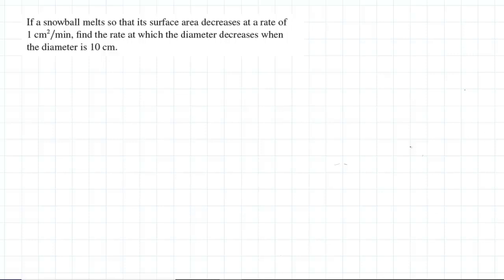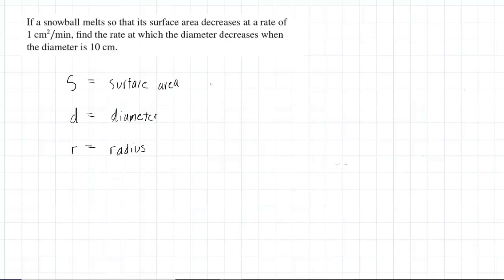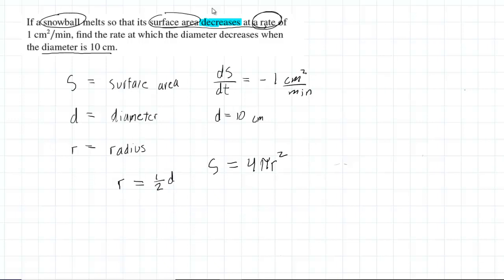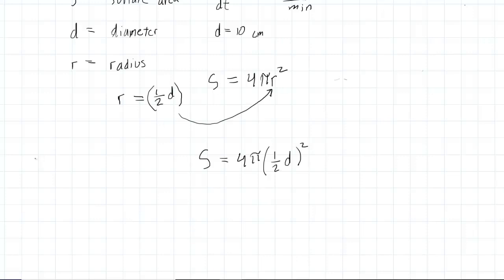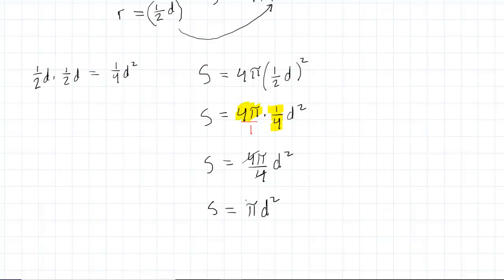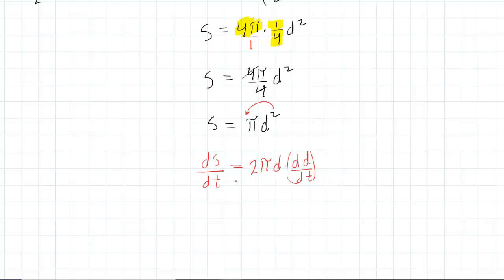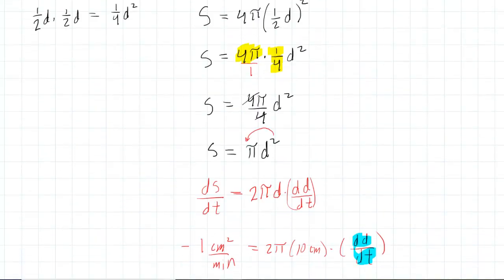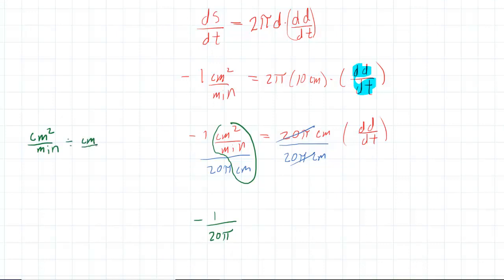If a snowball melts so that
If a snowball melts so that its surface area decreases at a rate of
1 cm^2/min, find the rate at which the diameter decreases when
the diameter is 10 cm.